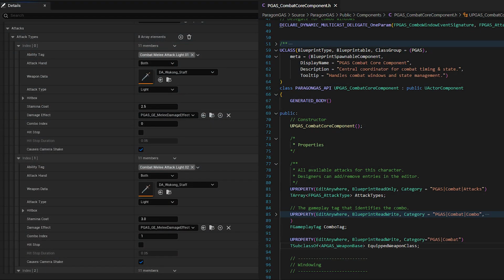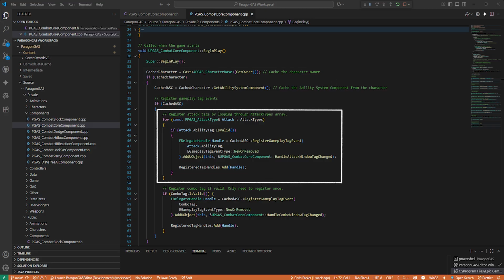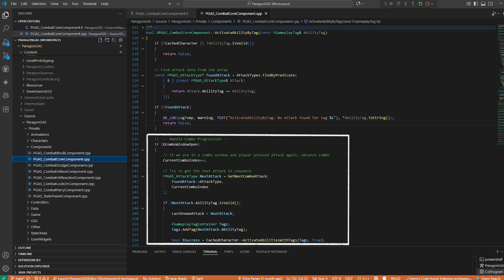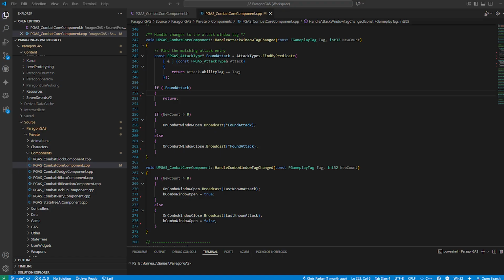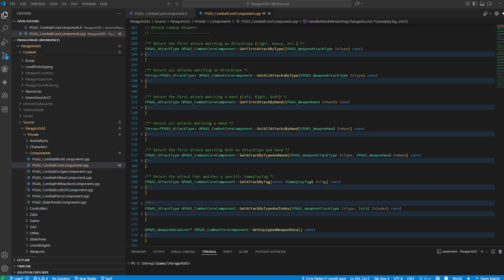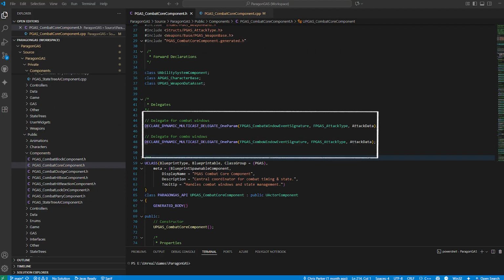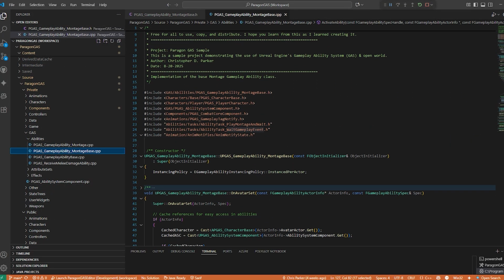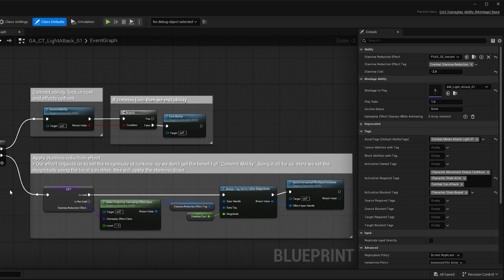ue5 Combat System with GAS | Building the Core Component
Welcome to Episode 3 of the ParagonGAS Combat System Series! 💥

In this episode, we dive into the CombatCoreComponent — the brain of the entire combat system. This is where we coordinate attack flow, combo chains, and communication between abilities, hitboxes, and gameplay effects.

👉 Here’s what you’ll learn:
- The role of the CombatCoreComponent in managing combat timing and state
- How attacks are organized using the AttackTypes array and Gameplay Tags
- How Ability activation and combo progression work under the hood
- How Combat windows and delegates synchronize animation and gameplay logic
- The use of WeaponData assets and bow mechanics for flexible combat design
- How our base Ability Blueprints (GameplayAbilityBase & MontageBase) integrate with the core system
- The Instant Stamina Reduction effect that powers stamina-based attacks

By the end of this episode, you’ll understand how the CombatCore ties every part of the system together — from input to ability activation to stamina costs.

⏱️ Chapters
0:00 Intro
0:10 Overview of CombatCoreComponent
0:41 Attack Types & Gameplay Tags
2:35 Ability Activation and Combos
3:34 Combat Windows & Delegates
5:10 Component Functions
7:05 Ability Blueprint Structure
8:05 Stamina Reduction Effect
8:45 Recap & Next Episode Preview